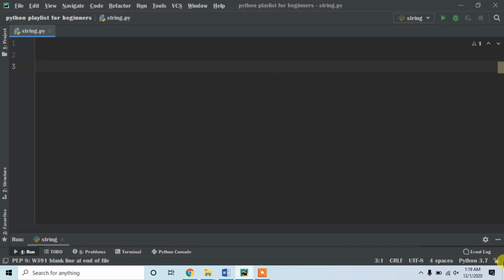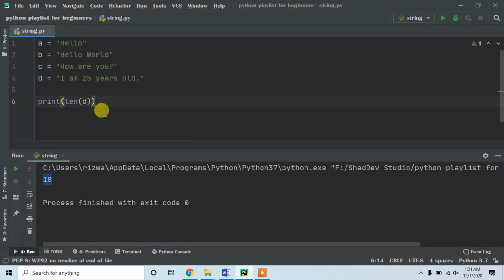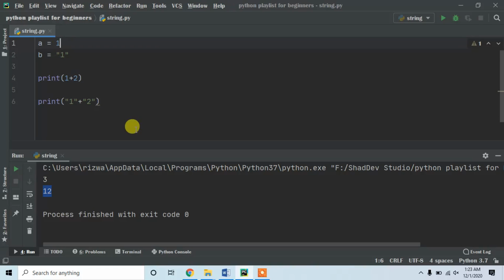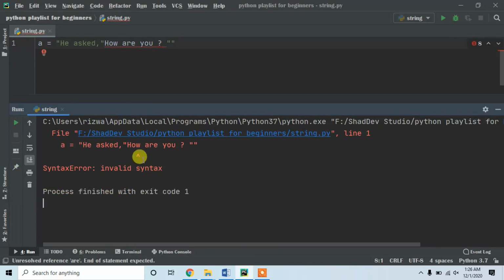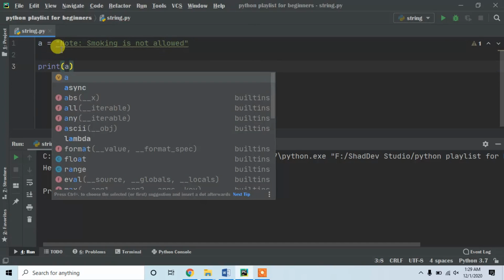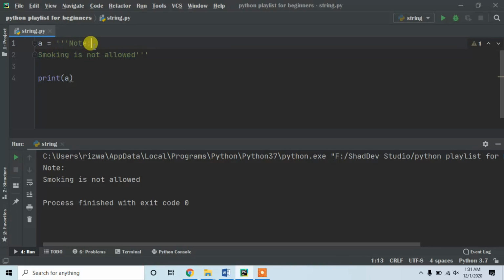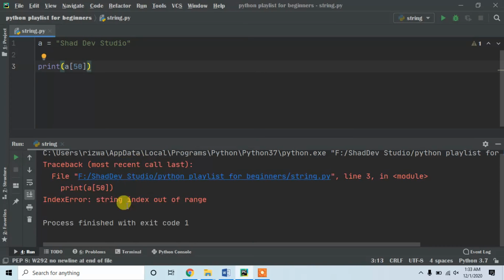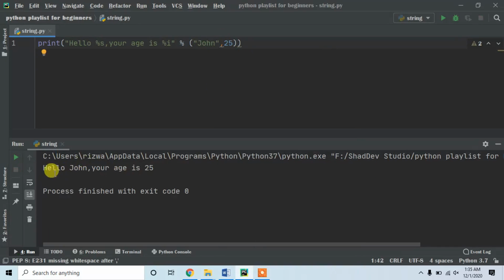Python Tutorial for Beginners 5 - String and its inbuilt functions in Python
In Python, a string is a data type that's typically used to represent text. A string could be any series of characters, including letters, numbers, spaces, etc.

• python function to Return a String's Length
• How to check in python about Numbers in Strings
• python Detecting Numbers in Strings
• isnumeric(), isdigit(), and isdecimal() functions
• Quotes in Python Strings
• Escape Sequence in python
• Triple Quotes in Python strings
•  How to Access Part of a String in python
•  python Strings that Span Multiple Lines
• String formating in python